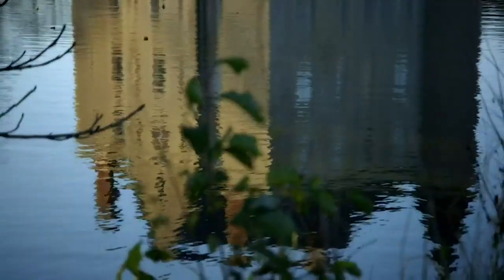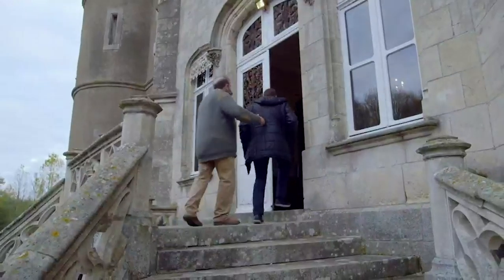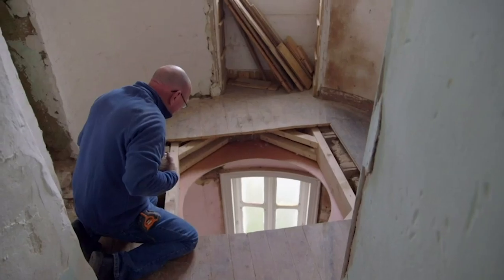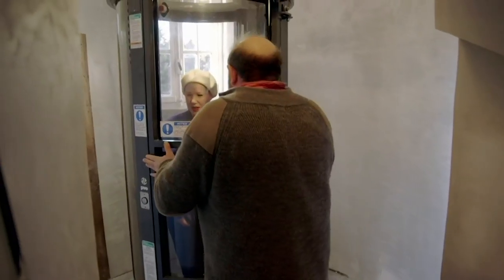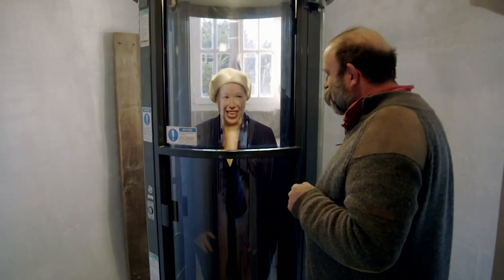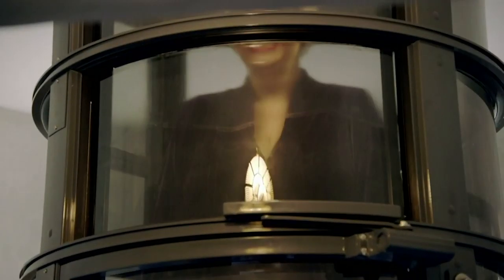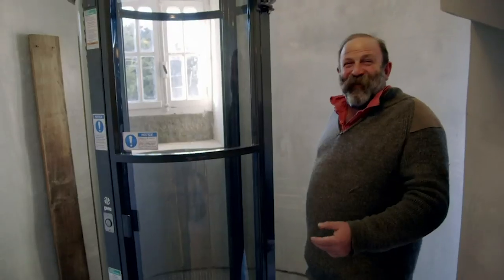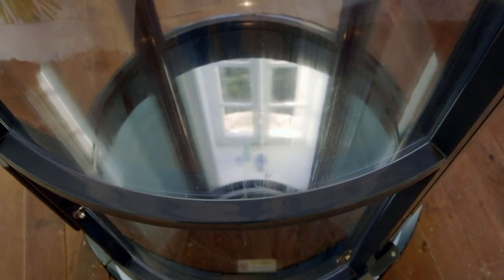Building an Ingenious Vacuum Elevator in a Chateau Turret | Escape to the Chateau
Dick and Angel reflect on building a vacuum tube elevator in one of their chateau's turrets.